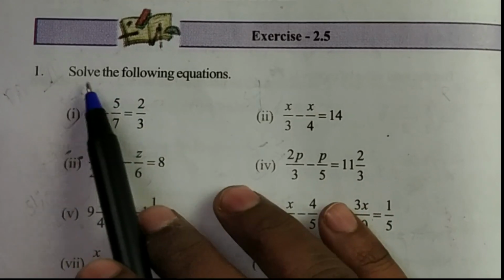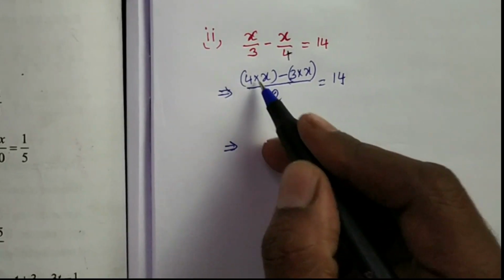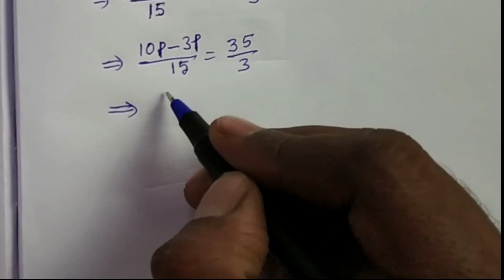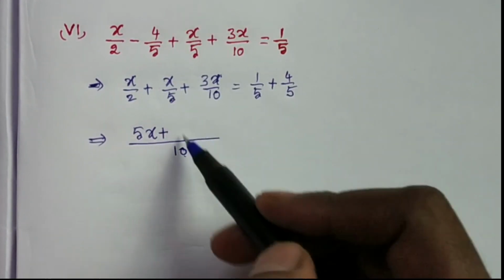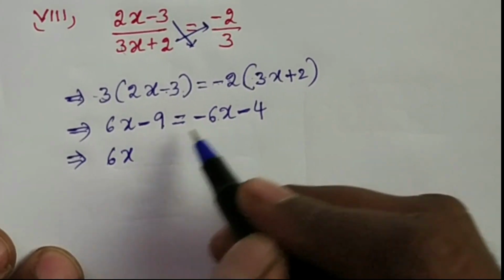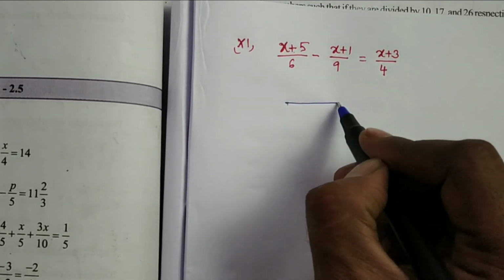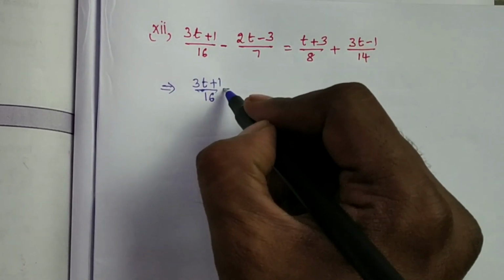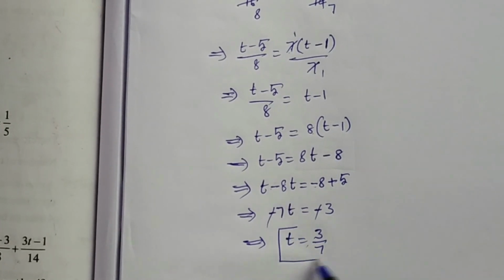Class 8| Linear Equations in one variables|Exercise 2.5|Problem 1|AP|TS STATE BOARDS